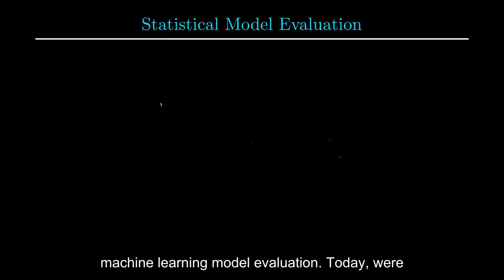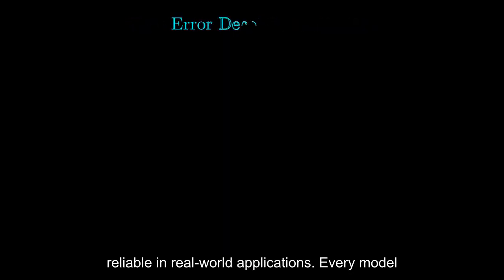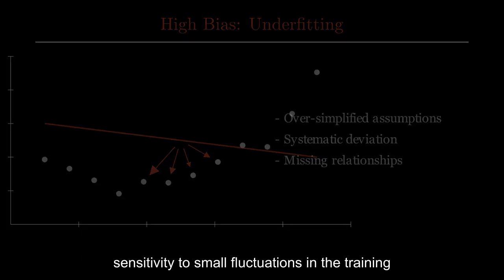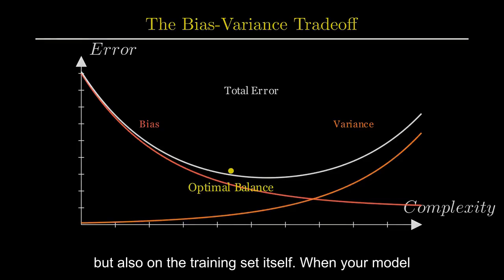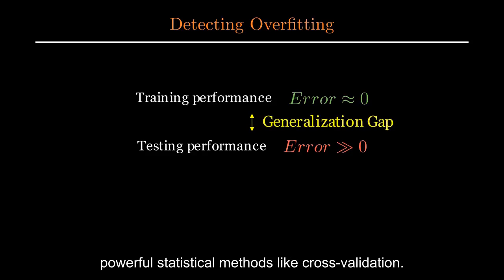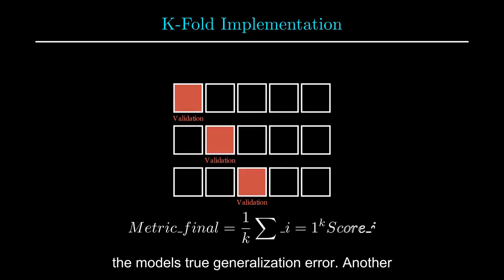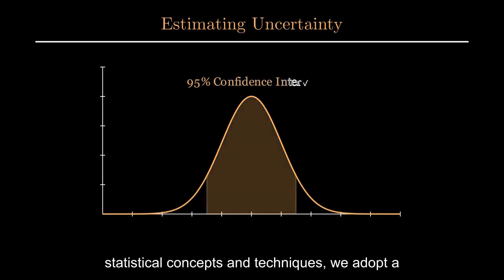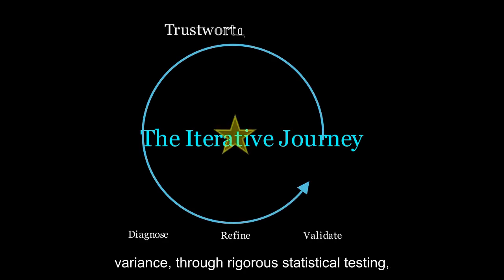Statistical Lens on Model Evaluation Bias-Variance Overfitting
Unlock the secrets to building robust and reliable machine learning models! This deep dive equips you with the essential statistical knowledge to truly evaluate model performance, ensuring your creations generalize flawlessly to real-world data.

Join us as we put on our statistical lens to demystify the core challenges of model evaluation. You'll gain a fundamental understanding of how to quantify and diagnose common model pitfalls. We'll explore the critical concepts of bias and variance, learning how these two components contribute to prediction error and lead to issues like underfitting and overfitting. Discover the crucial bias-variance tradeoff and practical methods for detecting these conditions in your models. Furthermore, master powerful evaluation techniques such as cross-validation (including K-Fold implementation) and bootstrap resampling, essential tools for estimating model uncertainty and ensuring your models are both accurate and reliable.

Video Chapters:
00:00 Statistical Model Evaluation
00:27 The Challenge of Generalization
00:55 Error Decomposition
01:22 High Bias: Underfitting
01:50 High Variance: Overfitting
02:18 The Bias-Variance Tradeoff
02:45 Detecting Underfitting
03:13 Detecting Overfitting
03:41 Cross-Validation Paradigm
04:08 K-Fold Implementation
04:36 Bootstrap Resampling
05:04 Estimating Uncertainty
05:31 The Statistical Toolkit
05:59 CONCLUSION